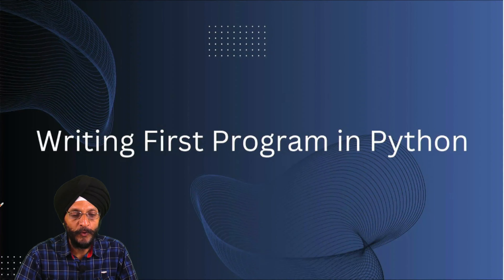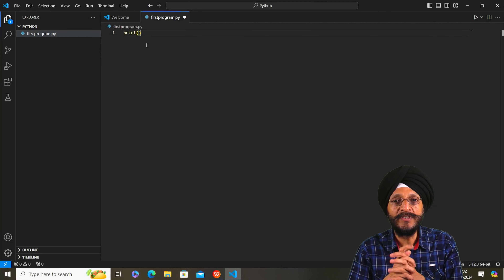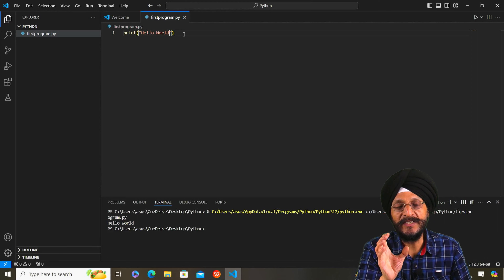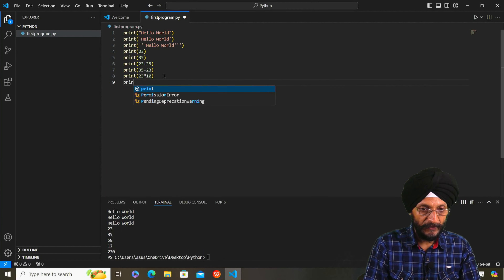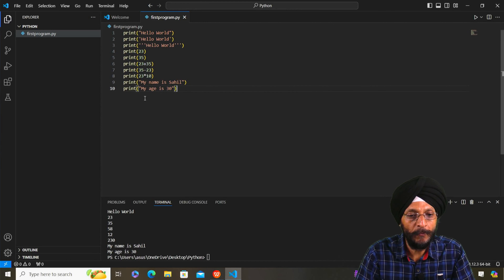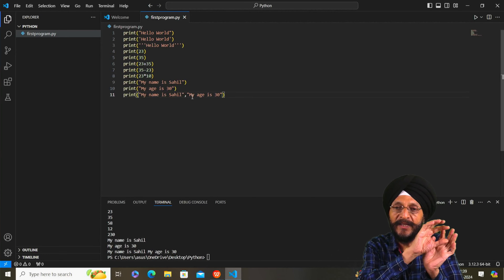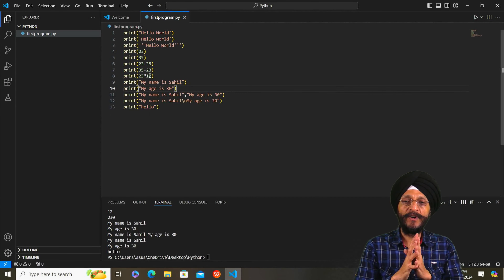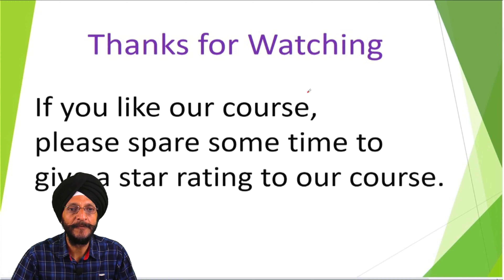Writing First Program in Python